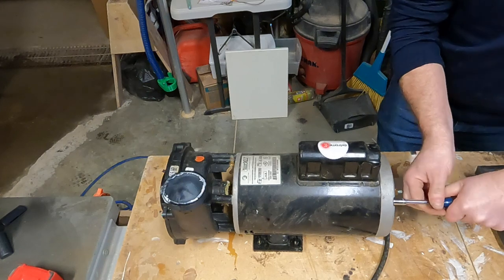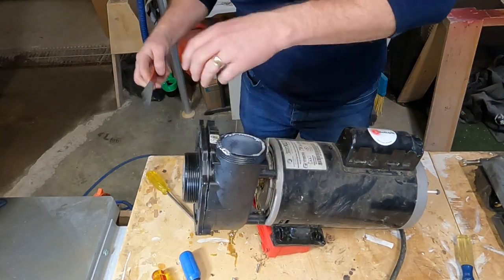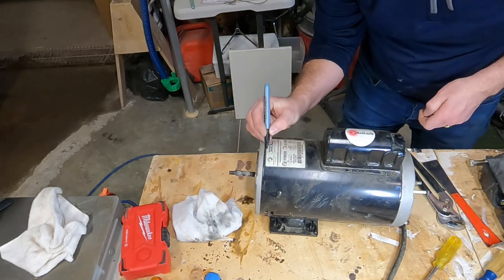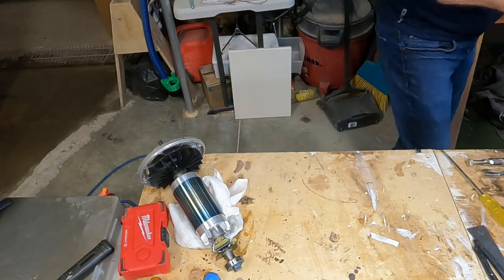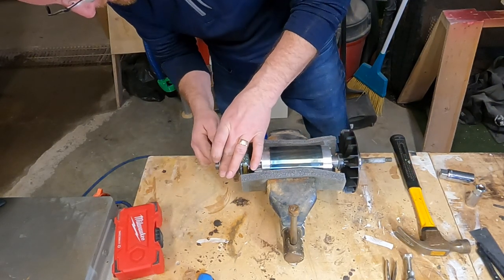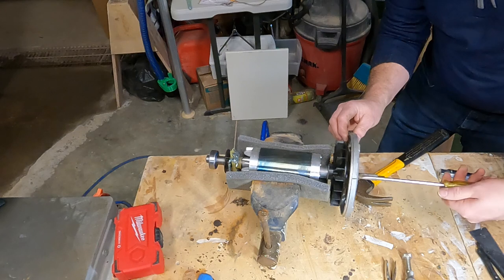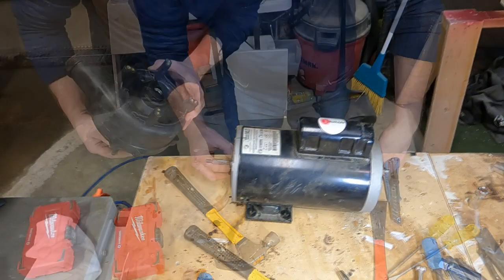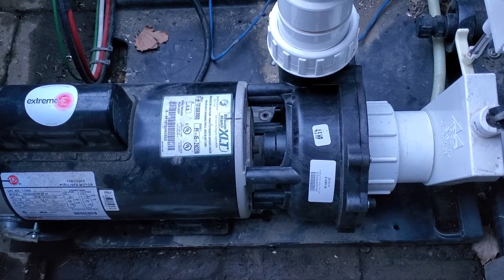Hot Tub Spa Pump Motor Rebuild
We have a leaky wet end and noisy motor. In this video we replace the wet end with a new unit and remove and replace the bearings in the pump motor. It took us less than an hour to repair and saved us from having to buy a new motor.